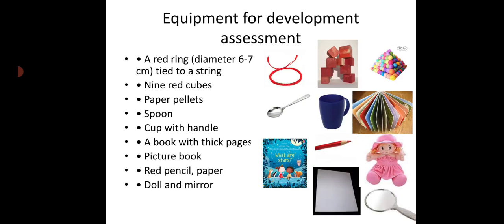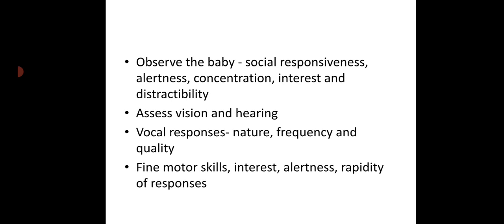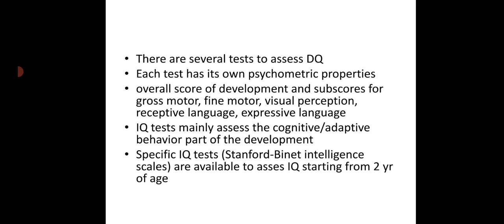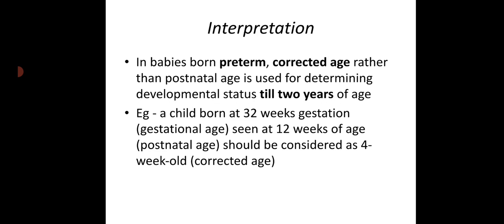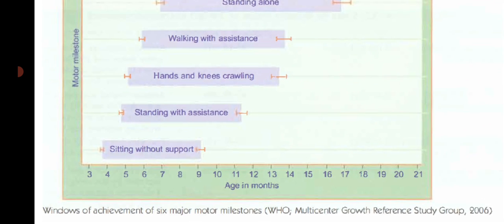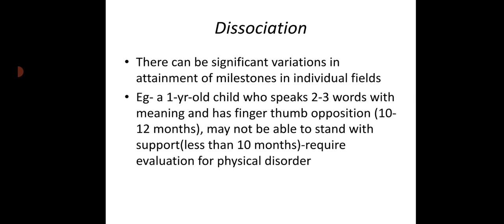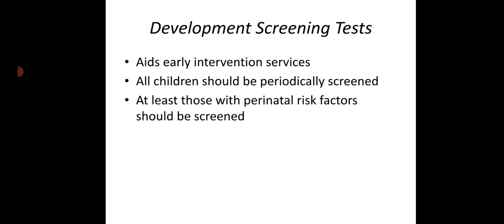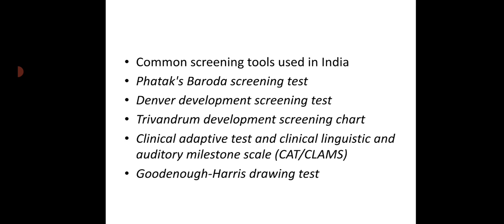Paediatric development assessment